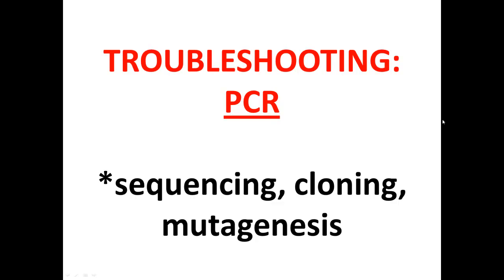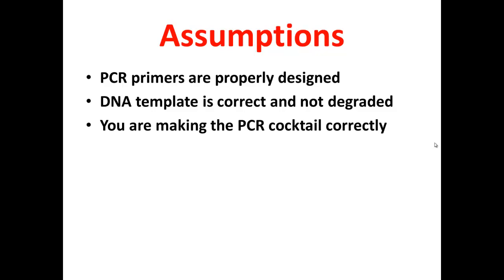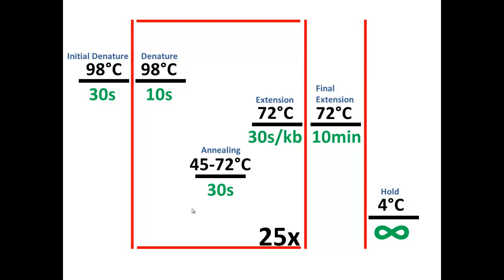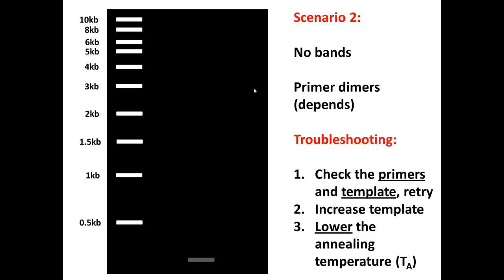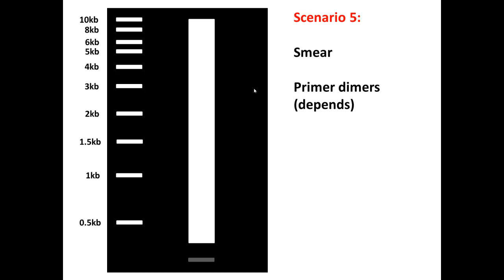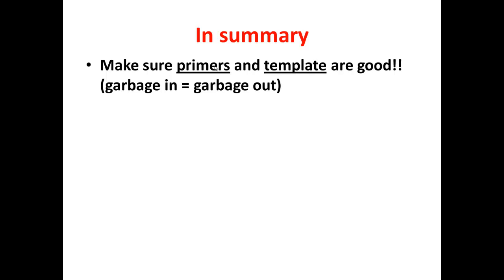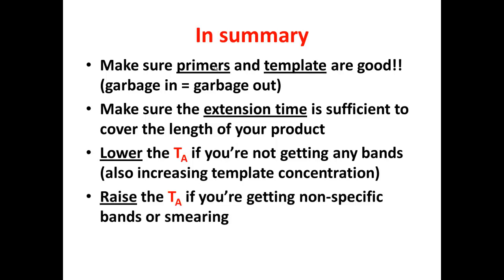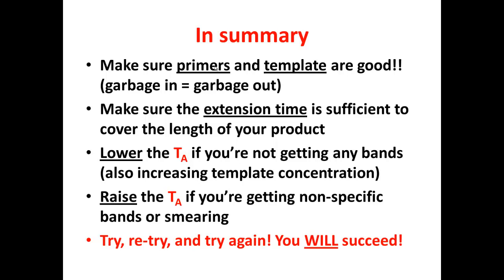Troubleshooting 1: PCR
Tips and tricks on solving commonly seen PCR issues!